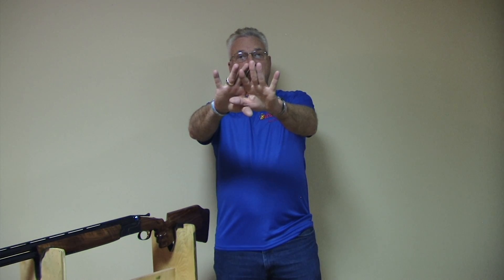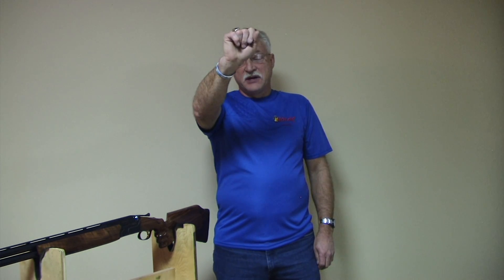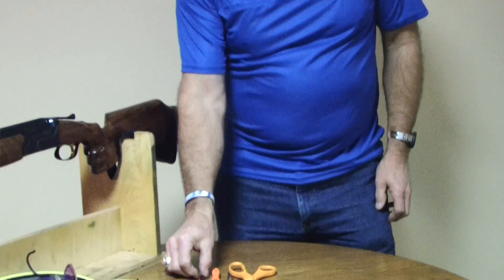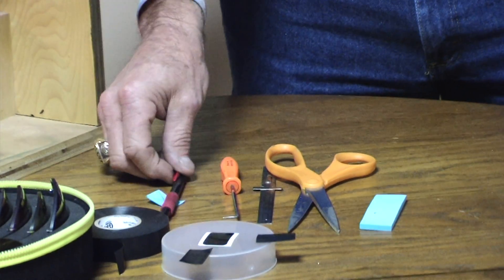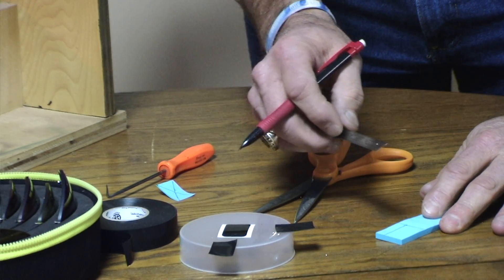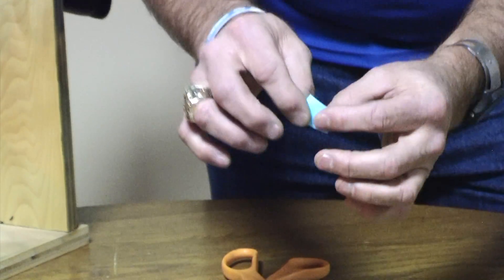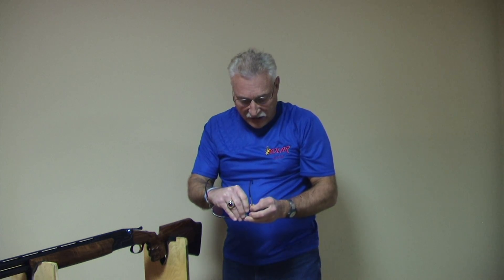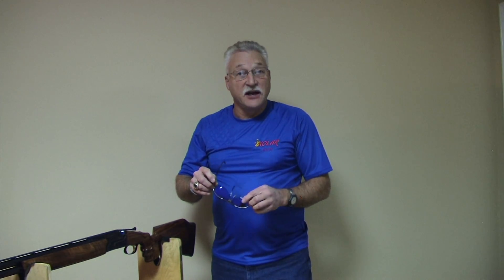Eye Dominance and Placing an Occluder.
How to determine eye dominance and placing an occluder properly by yourself. More videos coming soon.